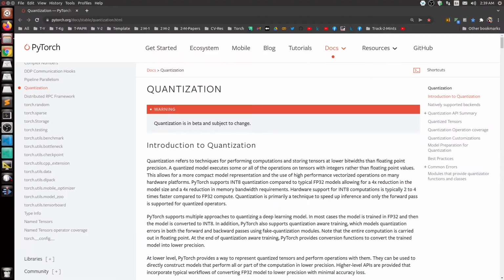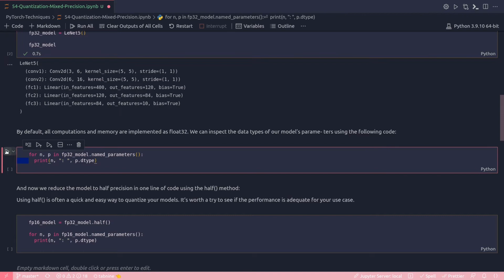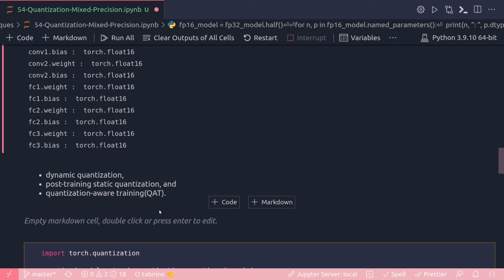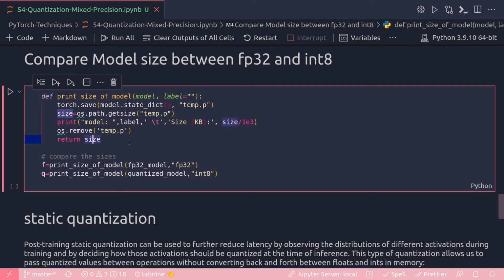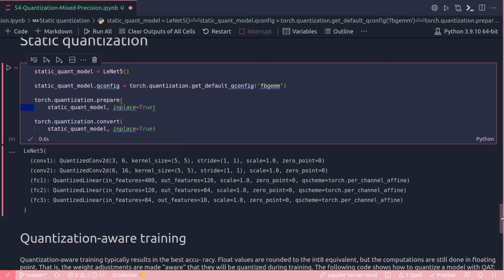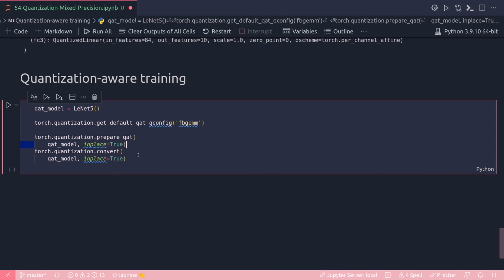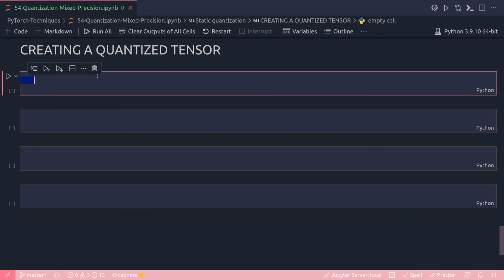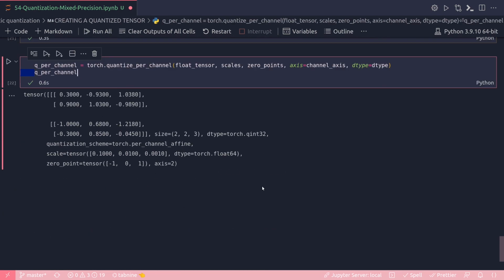54 - Quantization in PyTorch | Mixed Precision Training | Deep Learning | Neural Network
Hi, I am a Machine Learning Engineer | Kaggle Master. Follow me on 🐦 TWITTER - for daily in-depth coverage of Machine Learning / LLM / OpenAI / LangChain / Python Intricacies Topics.

7.5 Hours of Course - 6 different GAN Architecture implementations from scratch with PyTorch